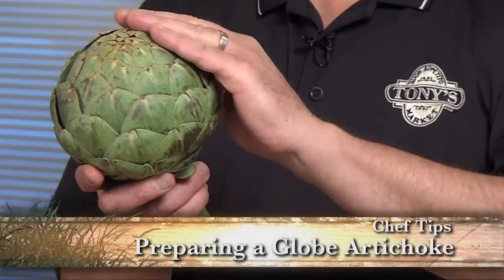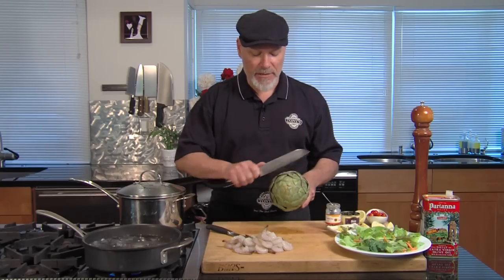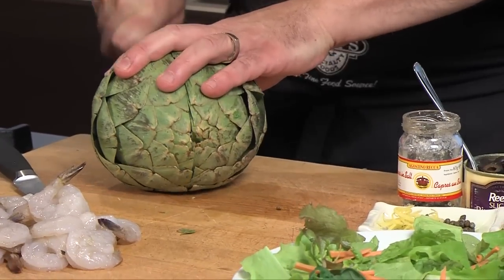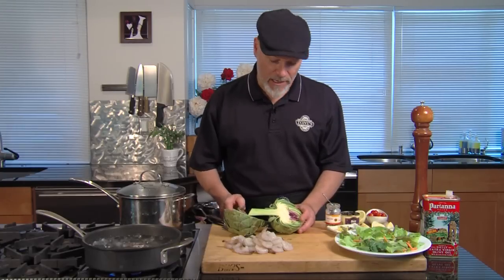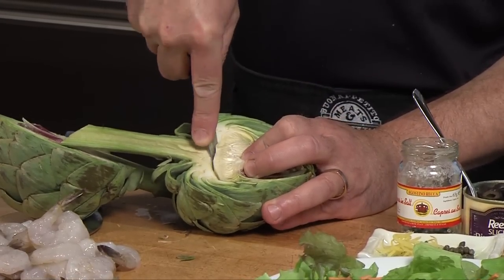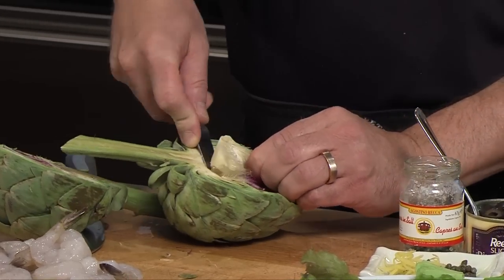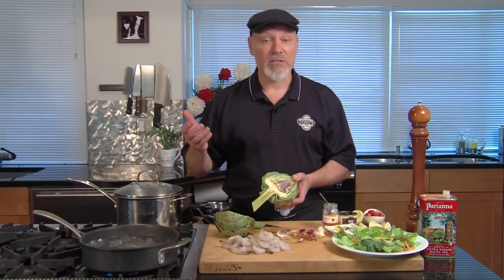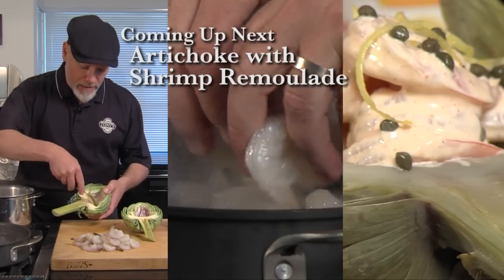Chef Tip: Preparing a Globe Artichoke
Chef Mick shows you how to properly prepare an artichoke.